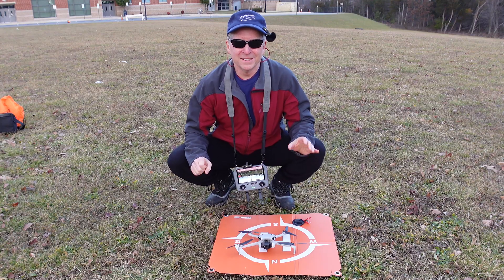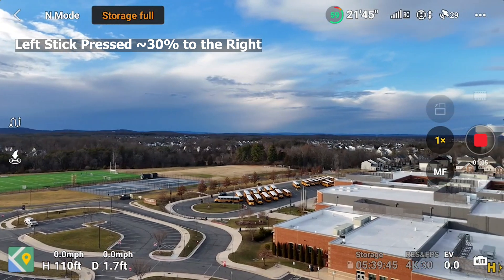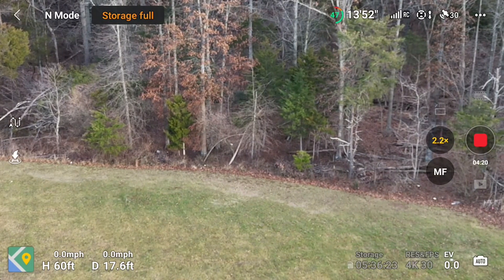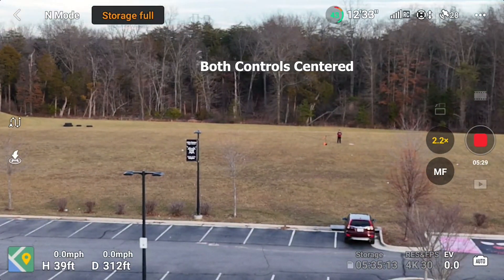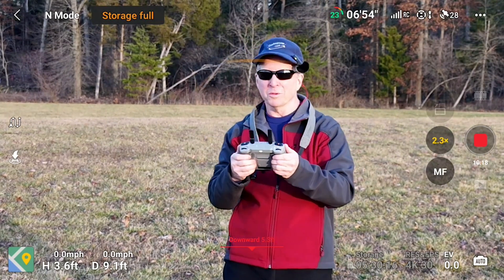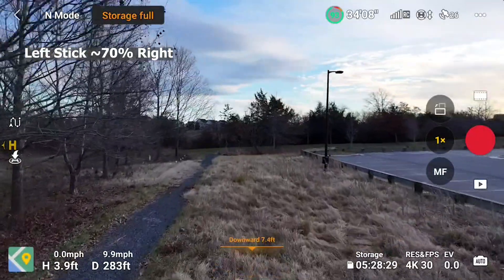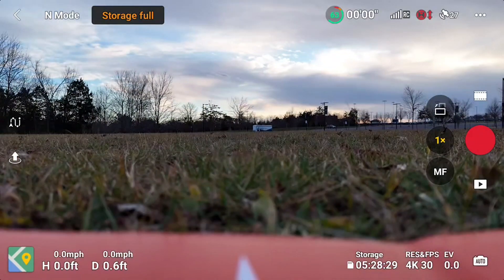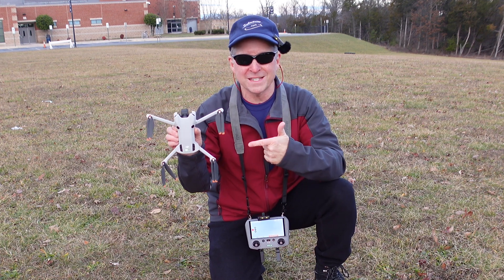DJI MINI 4 Pro Altitude, Speed Flight Training, Testing - How To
Today we're learning about flying speed runs and altitude POVs of the terrain below. I'll walk you through all the stick inputs I'm making and how to safely build up your skill set. There's also a big surprise from DJI later in the video that I didn't really appreciate. This is 4th video in this MINI 4 PRO flight training/testing series. BTW these flight approaches could be applied to any quadcopter or aircraft.

Here are the products tested or discussed in this video, all unsponsored:
DJI MINI 4 Pro Fly More Kit
Drone Landing Pad
~$120 Fulaim Wireless Mic
~$250 DJI Wireless Mic
microSDXC UHS-I Memory Card(s)
Controller Lanyard
Survey, Flagging Tape
Red Marker
Excellent Camera Stand
9in "Frisbee"

 / audiolibrary